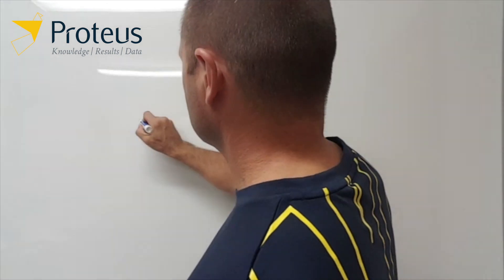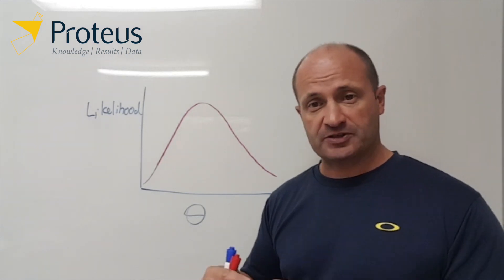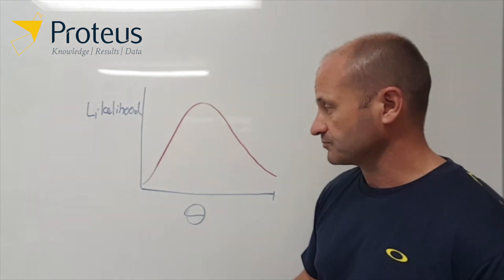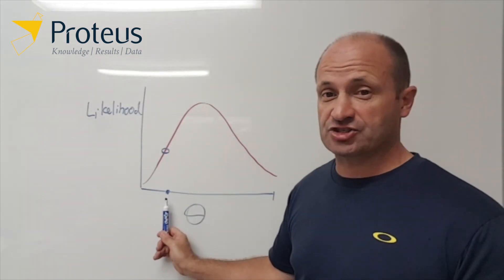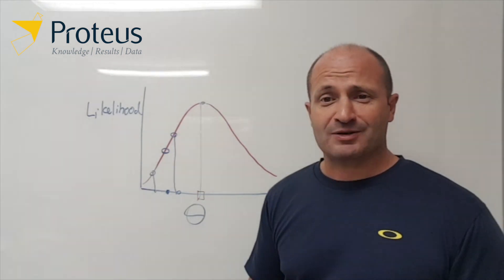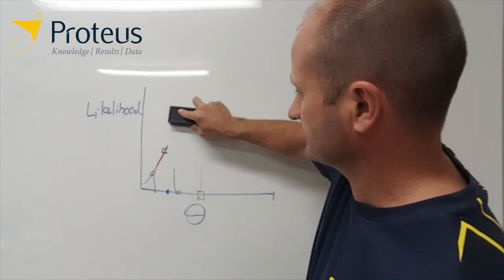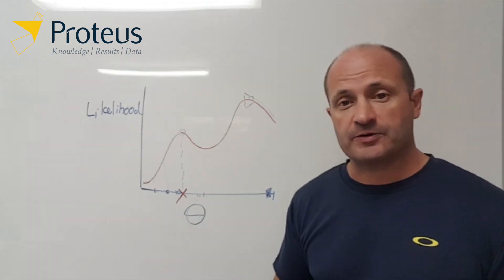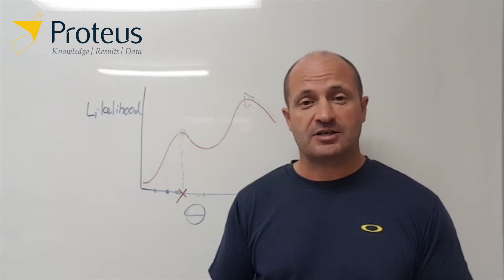Maximum likelihood estimation for occupancy models - what is it, and some tips for getting it right!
One way of estimating the parameters of an occupancy model, or for many other statistical techniques, is maximum likelihood estimation. In this video Darryl provides a brief explanation of how maximum likelihood estimation works, some issues that practitioners should be aware of, and some practical tips to try when using it!